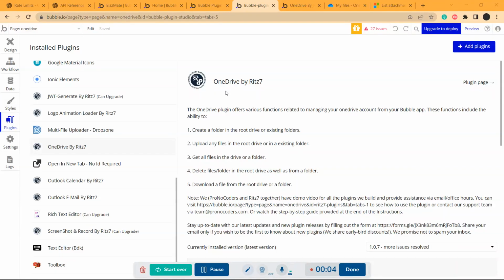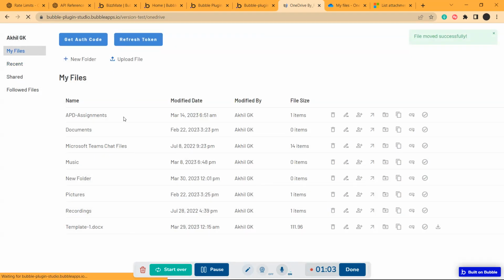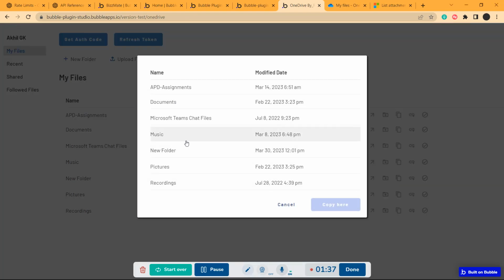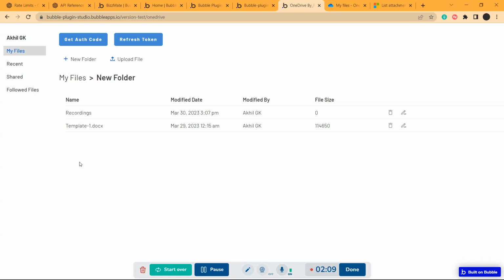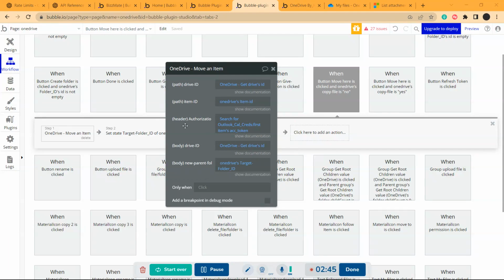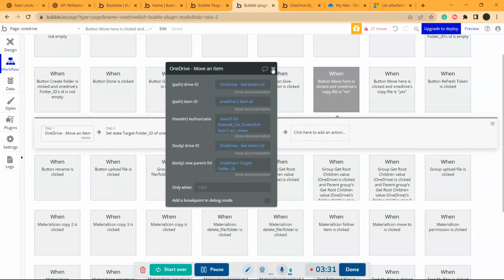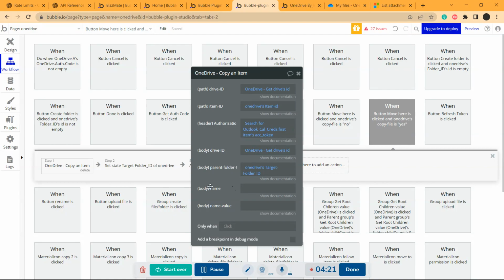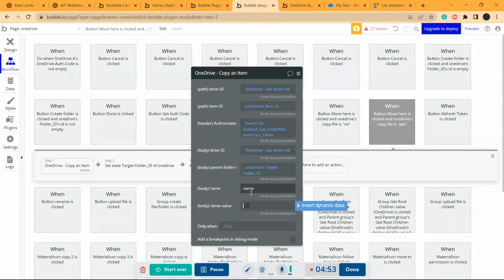Move or Copy a File_Folder from your drive -Onedrive